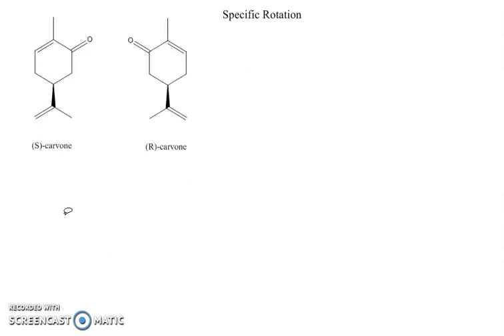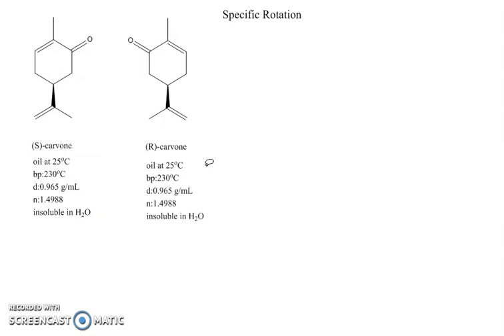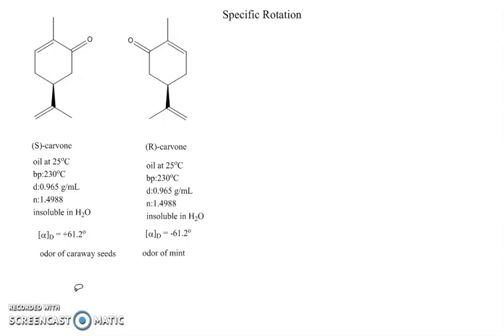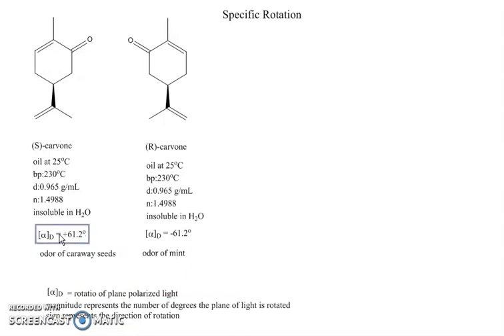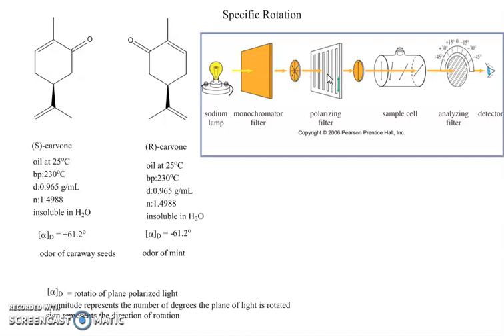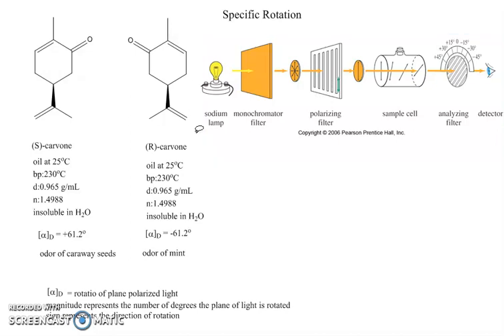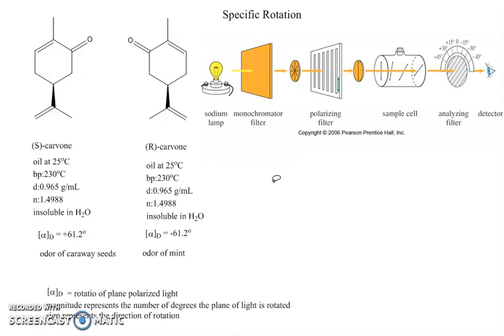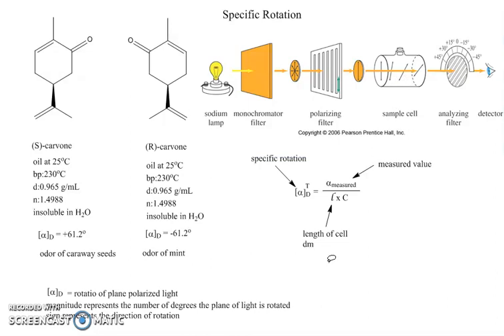specific rotation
Measuring Specific Rotation